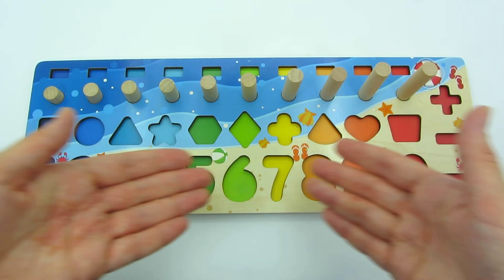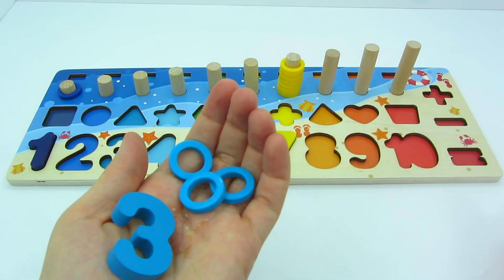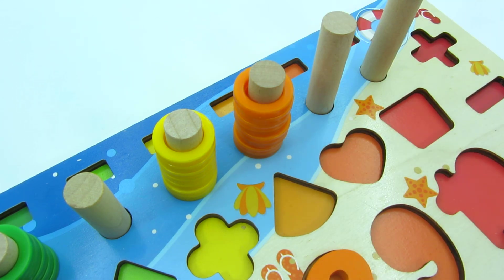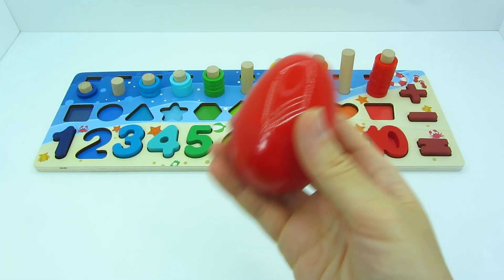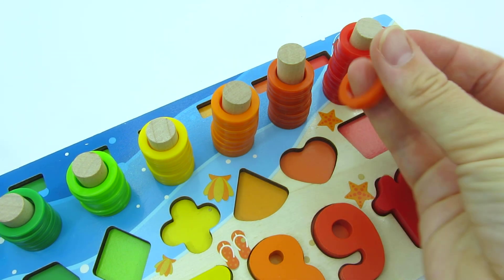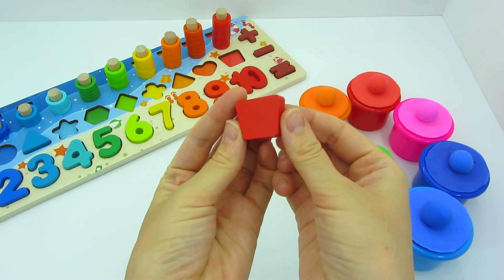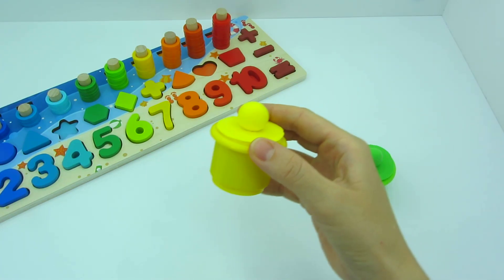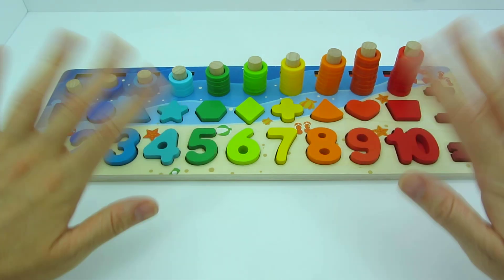Best Learn Shapes, Numbers & Counting 1 to 10 | Preschool Toddler Learning Toy Video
Today we will learn the numbers from 1 to 10 and shapes such as circle, triangle, square, trapezoid, star, heart, sector, polygon, rhombus and cross for preschool toddlers.
We will open surprise eggs and find all the numbers and shapes in them, and then fill in a wooden Puzzle board.
Our video is a fun and effective way to learn to count and recognize shapes.